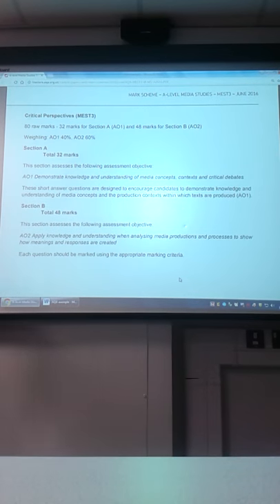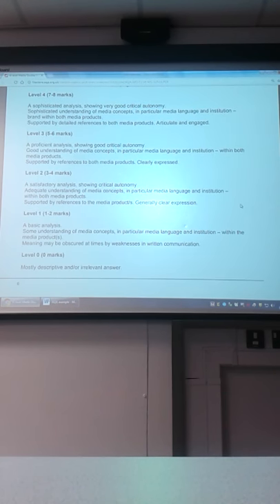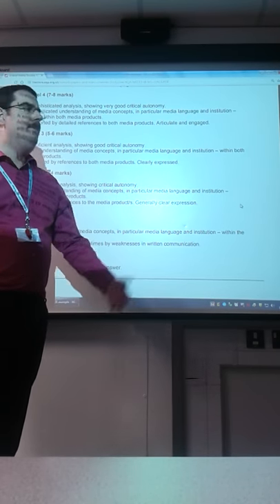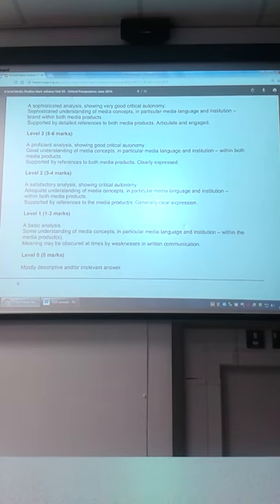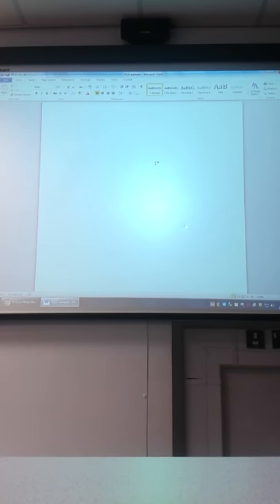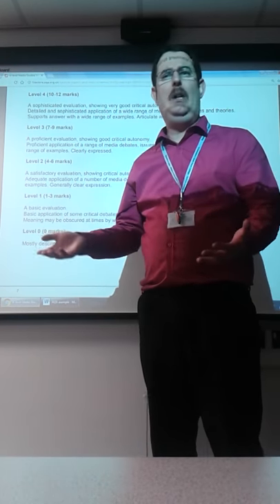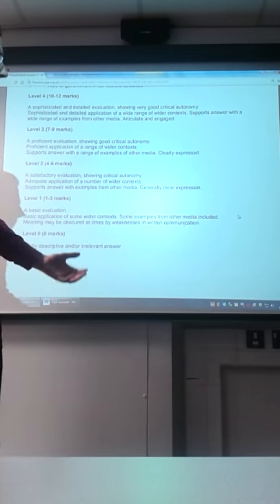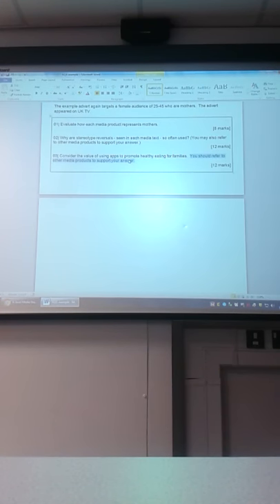Approaching MEST3 AQA Media Studies A level (Section A) Bryan Langley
A quick video running through the mark scheme for Section A of AQA (legacy) Media Studies A-level MEST3. It's NOT based on a real paper as the questions are some I've created myself and the resources are 2 x TV adverts cribbed from YouTube.